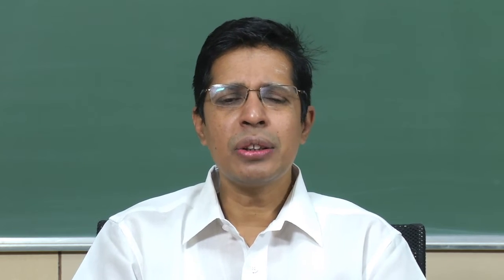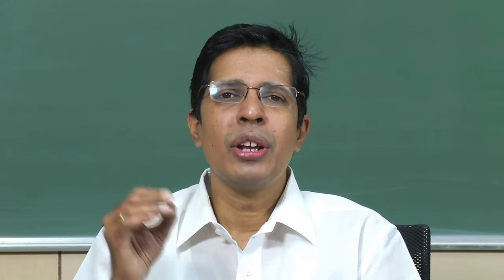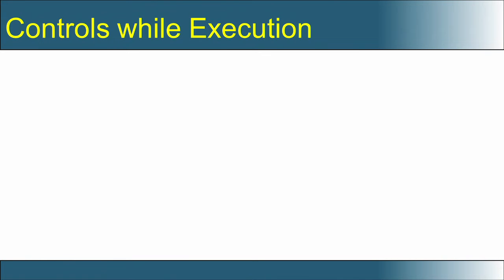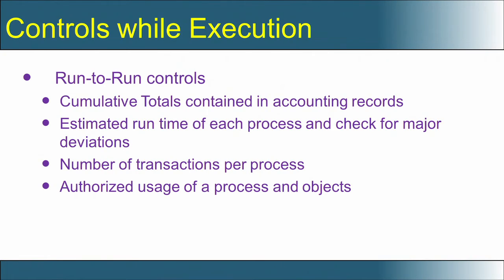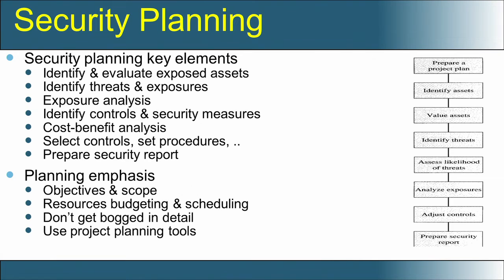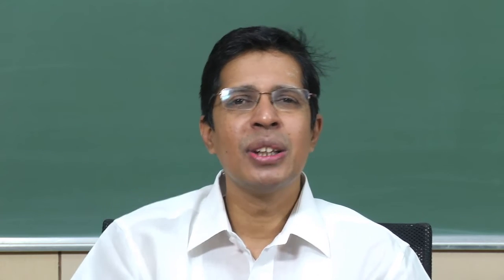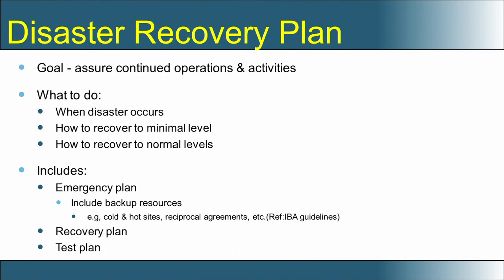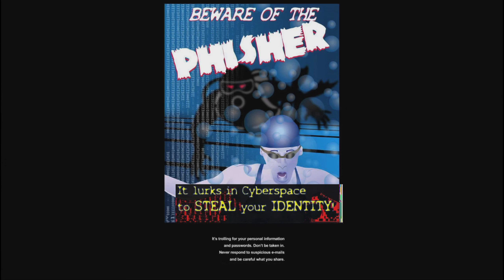Part 12 - Application Level Control and Information Security Planning